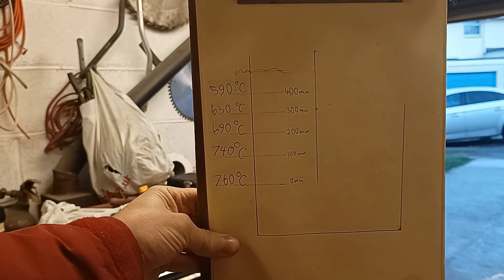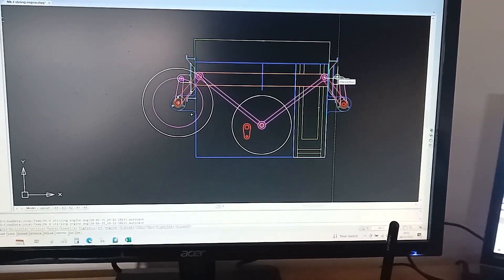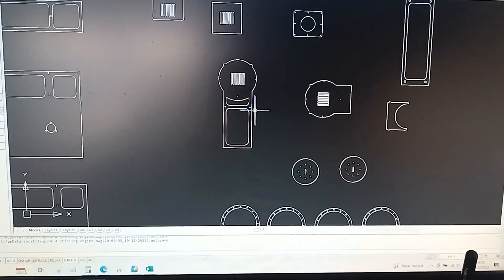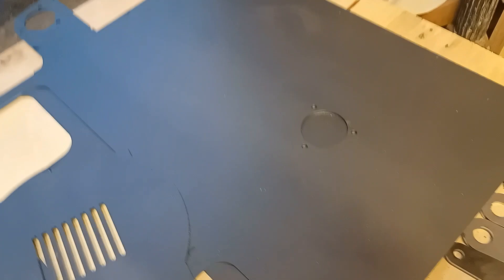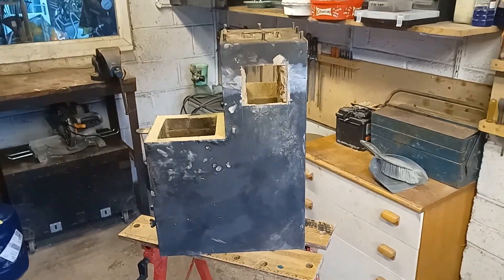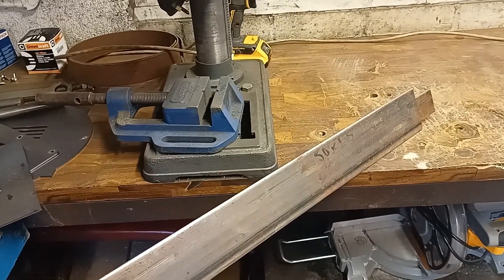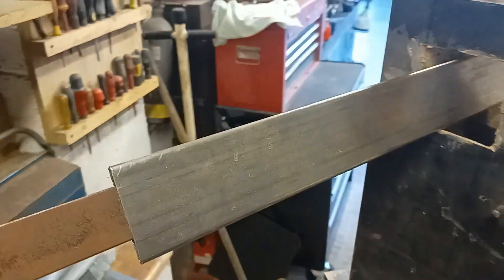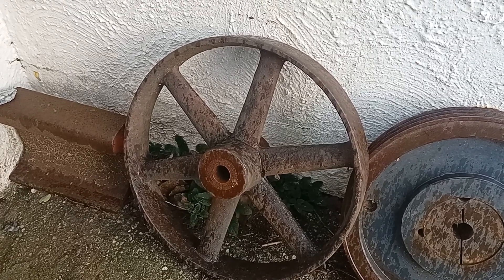Stirling Engine Generator Mk4 (Rocket Stove!) Part 2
From the previous video, I was a little unsure where to put the hot heat exchanger in the rocket stove heat riser. After some good comments from some helpful people I will position it towards the top. I was a little bit worried about there not being enough heat. I measured 600C so I think it should hopefully be enough.

All the pre-build stuff is mostly sorted and I am ready to start building in the next video. This stage is always very stressful for me because I'm committing to my designs ready for laser cutting. It's no big issue if I get it wrong it just means more work to put right!

OK, I'm off into the garage now to start building!